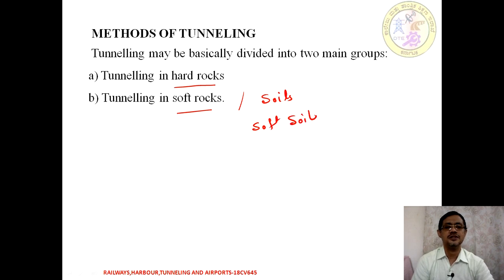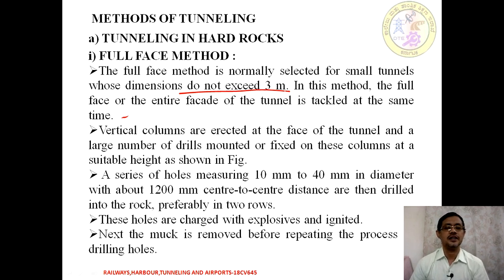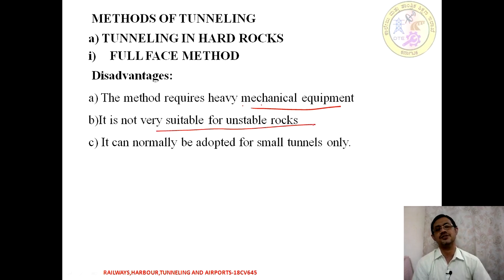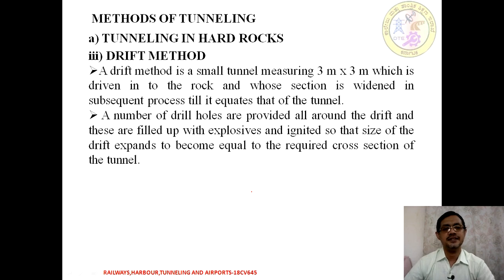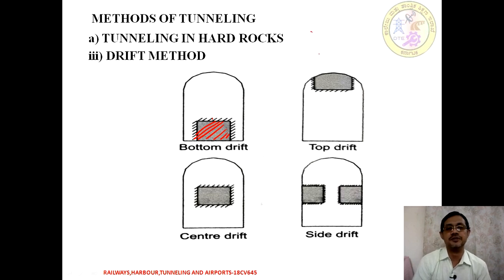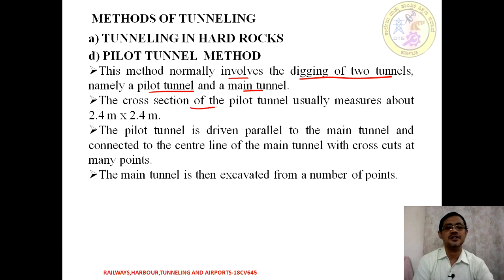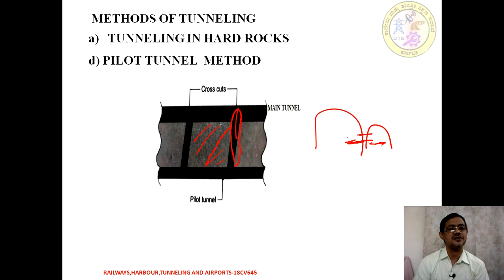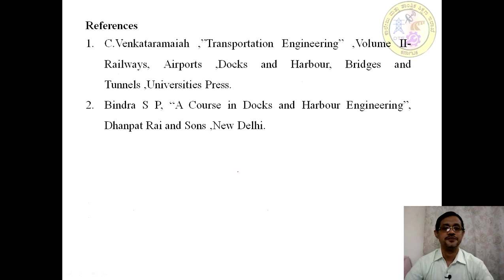CV 18CV645 Module 03 Session 6.0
Module 03 HARBOUR AND TUNNEL ENGINEERING  Session #6.0 Tunneling methods in Hard rocks